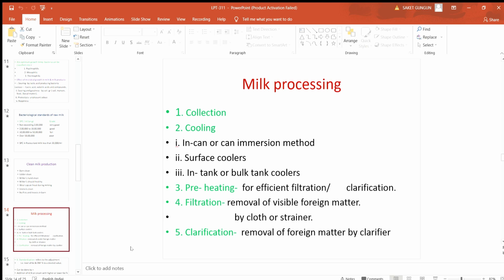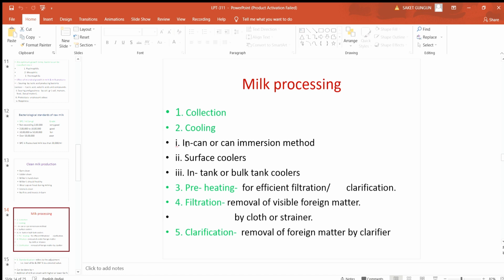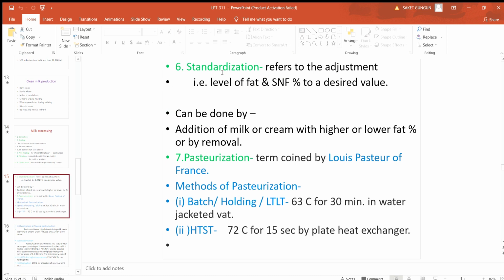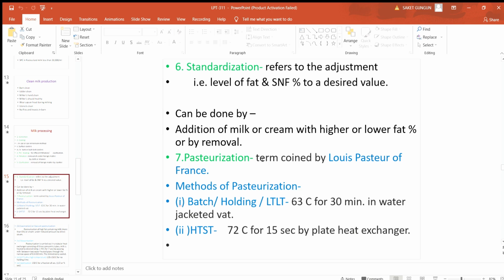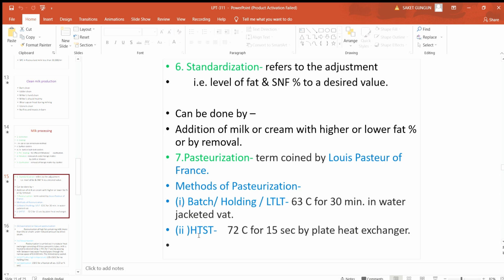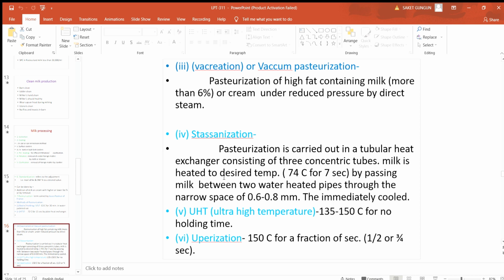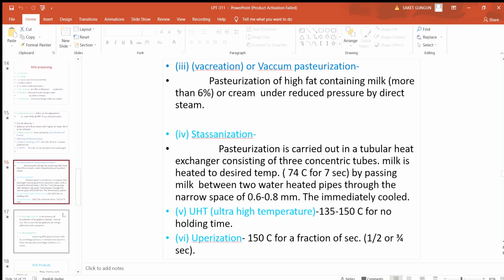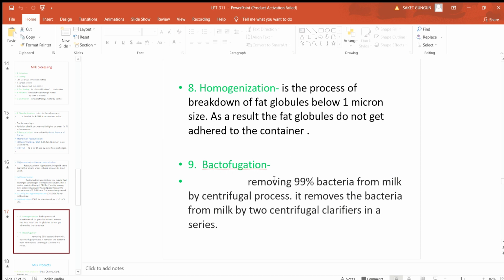MILK PROCESSING, PART-2 BY DR. SUSHMA KUMARI, DEPT. OF LPT, BVC, PATNA